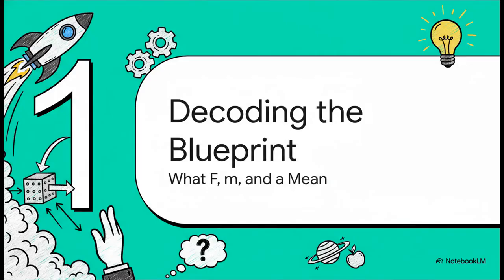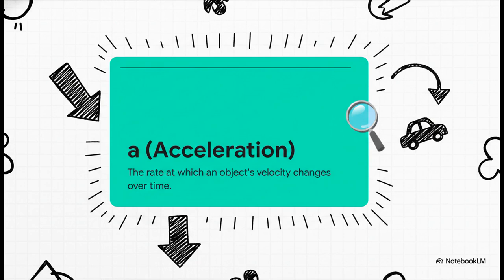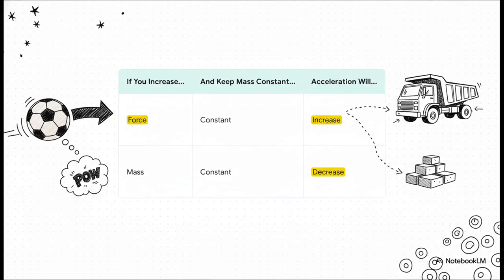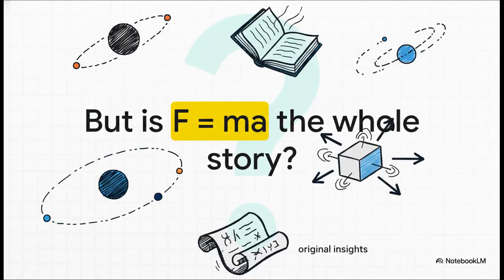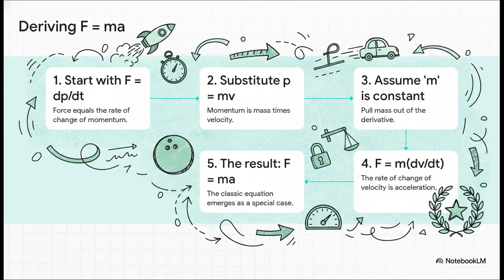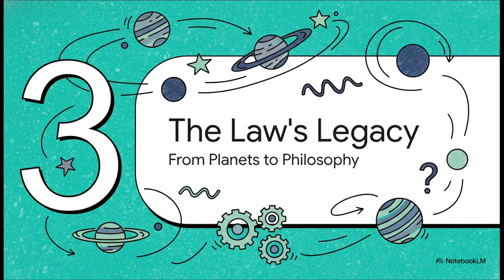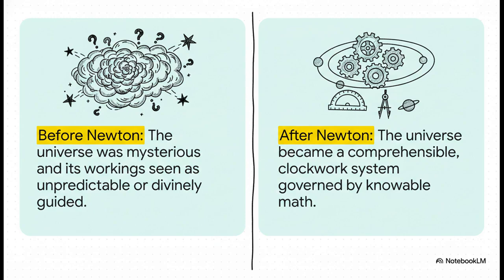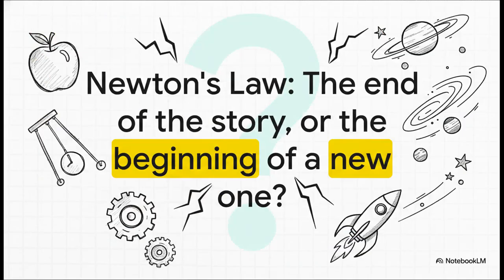Newton’s Second Law Explained: Why F = ma Changes Everything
Every rocket launch.
Every accelerating car.
Every falling object.

All of them obey one simple equation: F=ma

But what does this formula really mean?

In this video, we explore the deep physical meaning behind Newton’s Second Law of Motion and why it became one of the foundations of classical mechanics.

You will discover:

🔹 What force truly represents
🔹 Why force does not create motion — it changes motion
🔹 The relationship between mass and acceleration
🔹 Why heavier objects require greater force
🔹 The deeper form of the law:  F=dp/dt
🔹 How this equation powers rockets, vehicles, engineering, and orbital motion

Newton transformed motion from observation into prediction.
With F = ma, the universe became mathematically understandable.

This simple equation describes how nature responds to force — from everyday physics to space exploration.

One formula.
Endless applications.
A foundation of modern science.